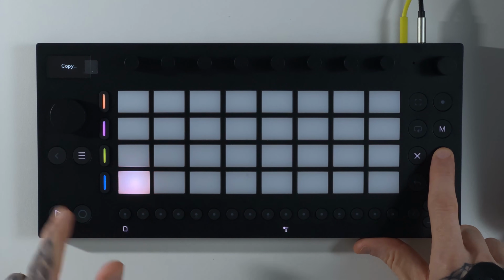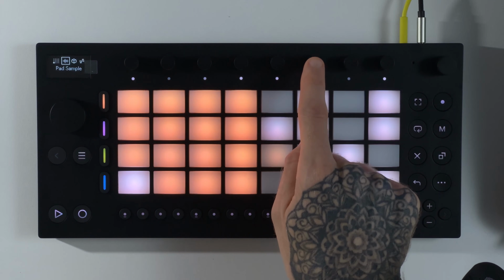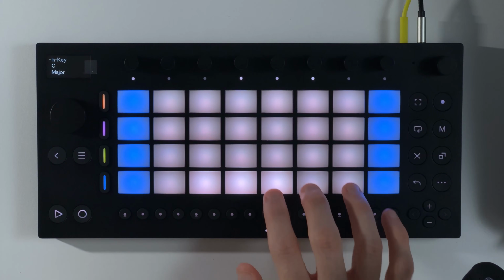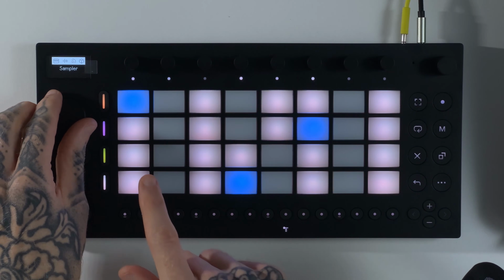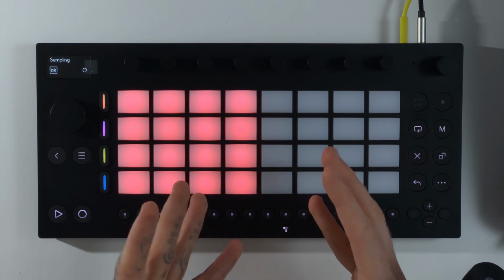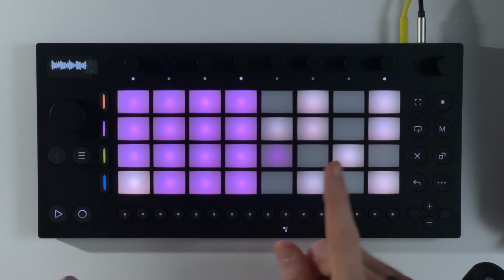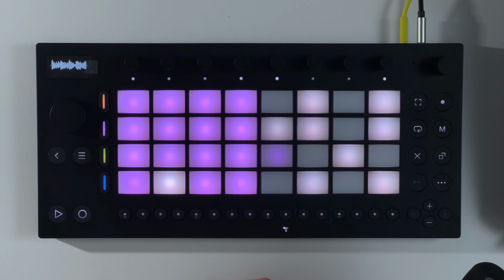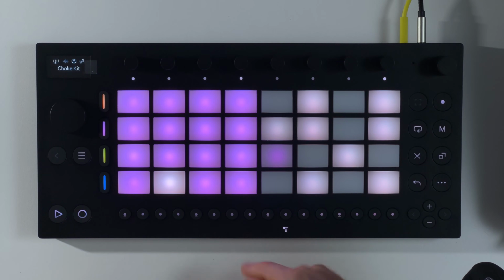Ableton Move - Sampling & Sample Chopping - NervousCook$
In todays episode we dive into the world of sampling and sample chopping on the Ableton Move. Enjoy